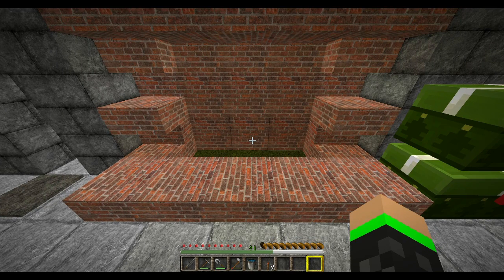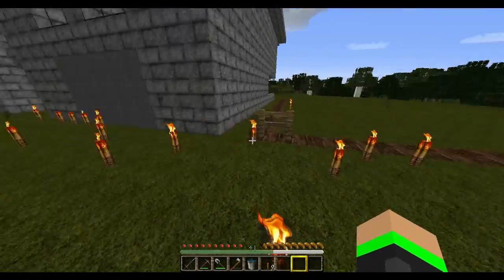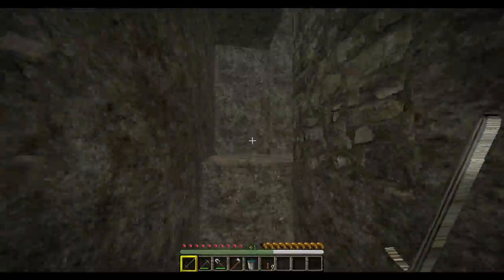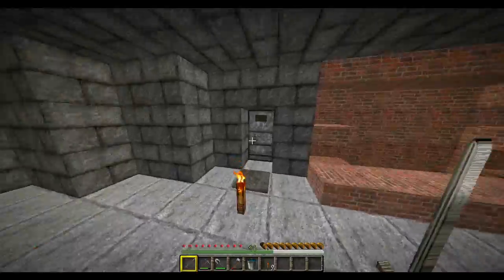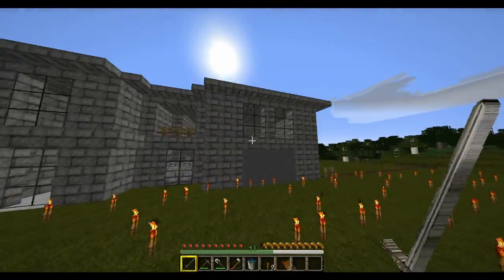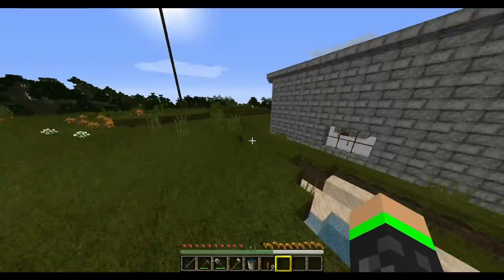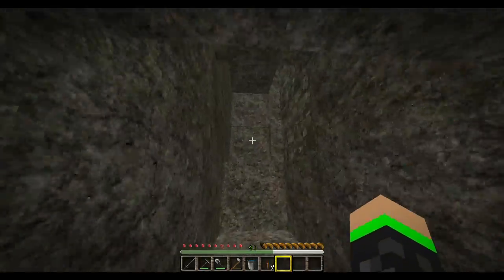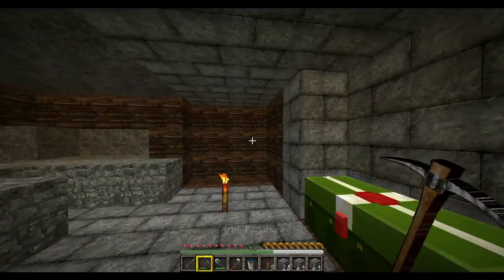Lets Play Mining Expodition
Whats going on everybody its Echoz Gaming bringing you another video. If you enjoy any part of this make sure to SMASH!!! that Like button with whatever you want doesn't matter. Peace